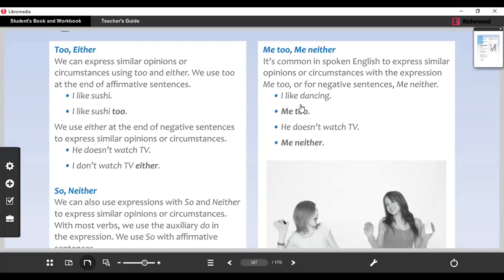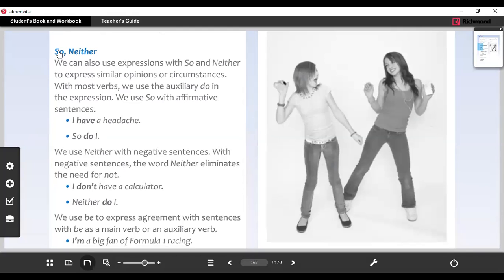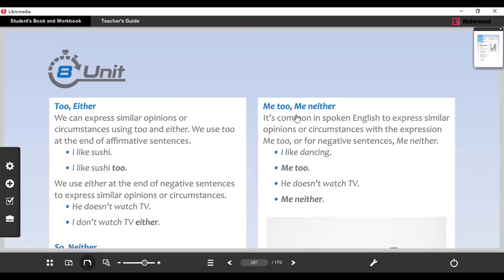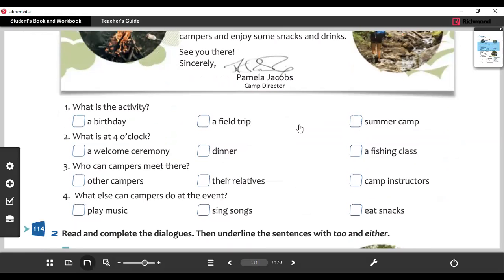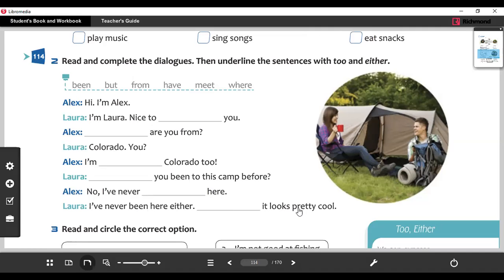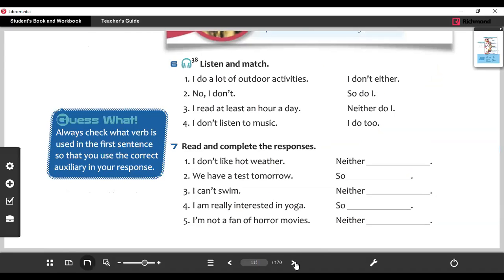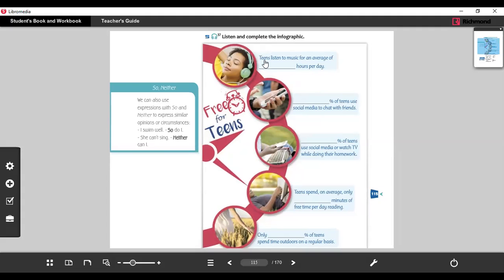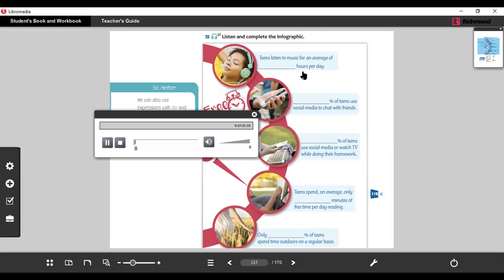June3rd 3rdGrade EnglishClass PerlaVazquez